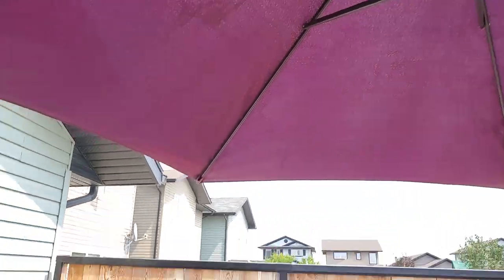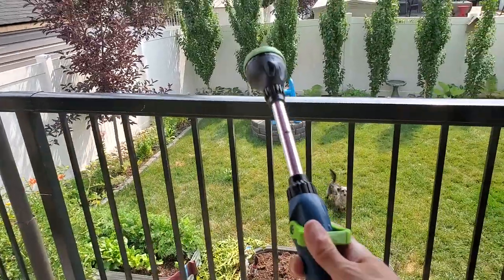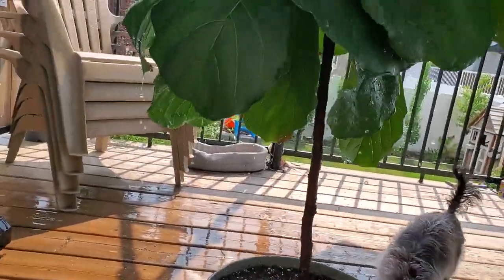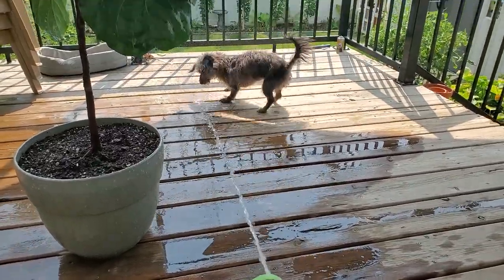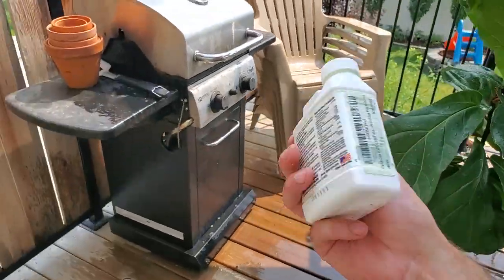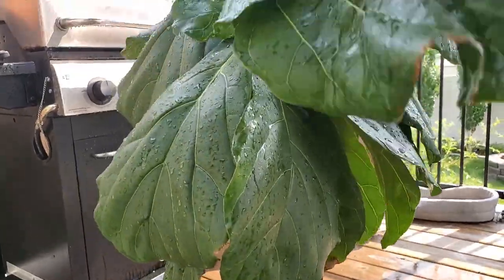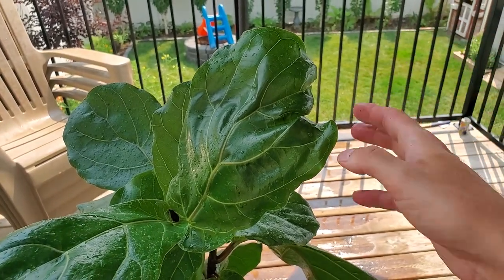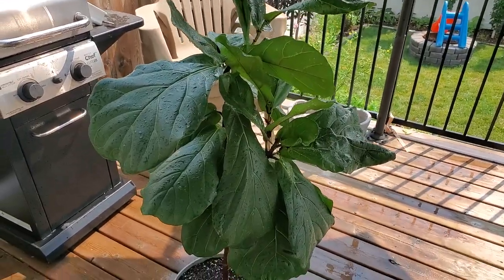Cleaning, Watering And Fertilizing Fiddle Leaf Fig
Cleaning, Watering And Fertilizing My Fiddle Leaf Fig. Hope you enjoyed this video! Please check back for more videos soon!